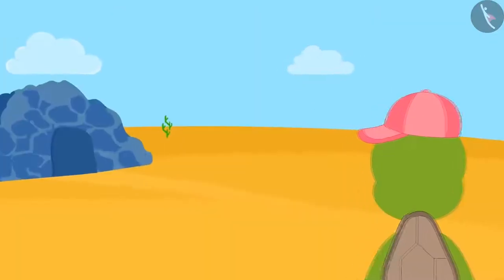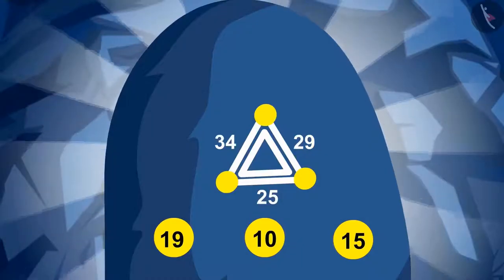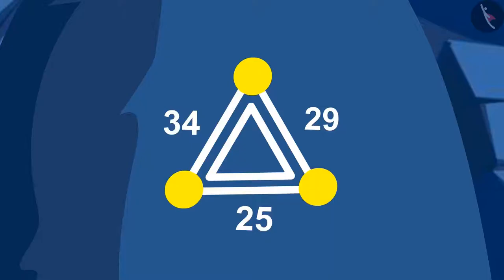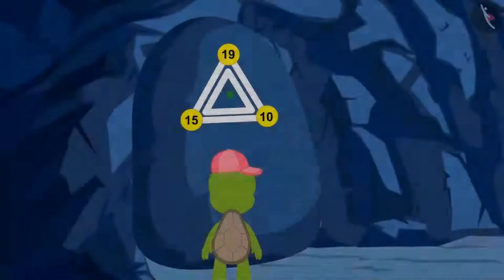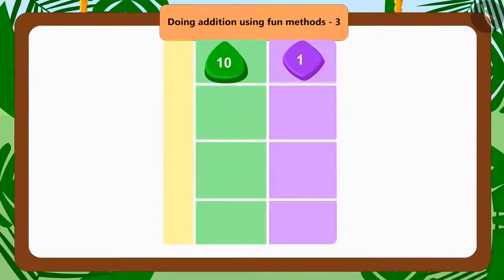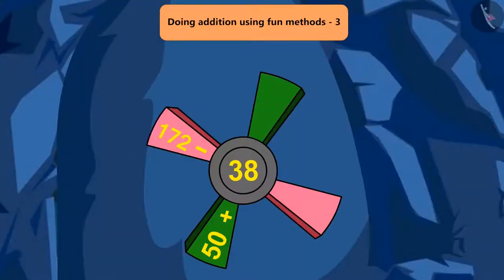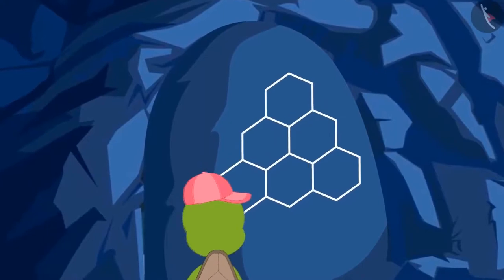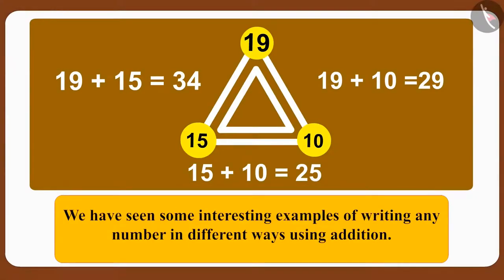Interesting ways of addition | Part 3/3 | English | Class 3